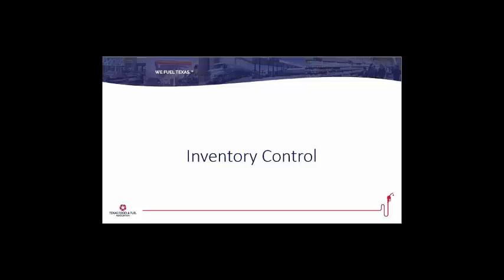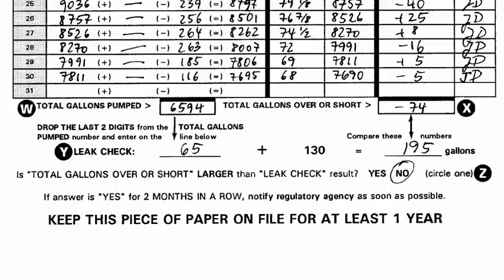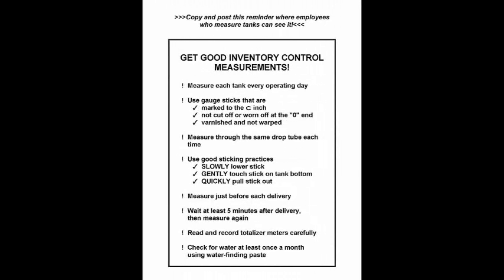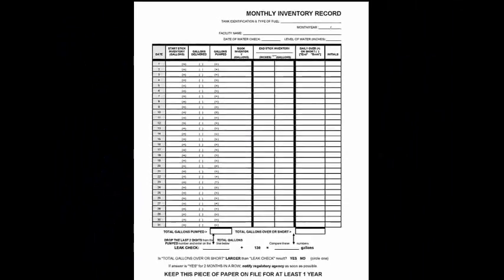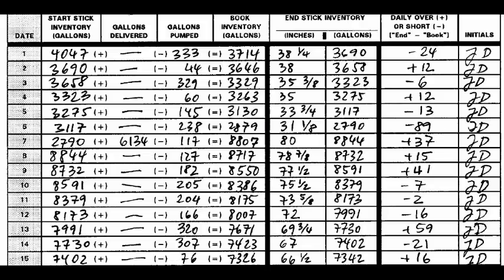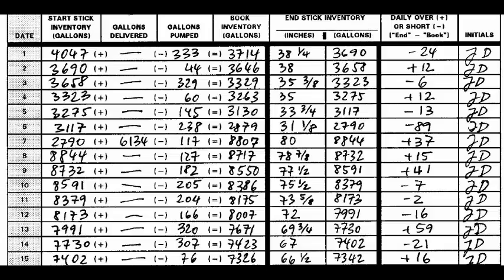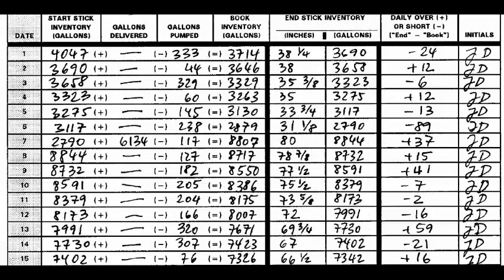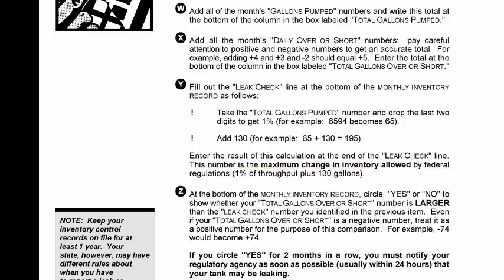UST Inventory Control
This video is to help UST operators better understand inventory control.